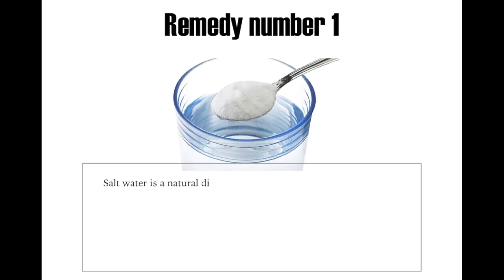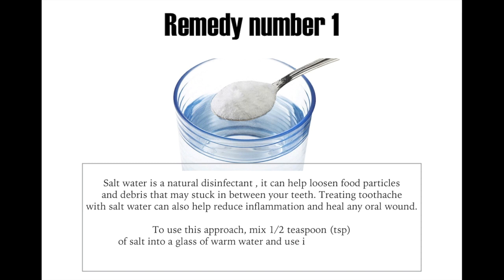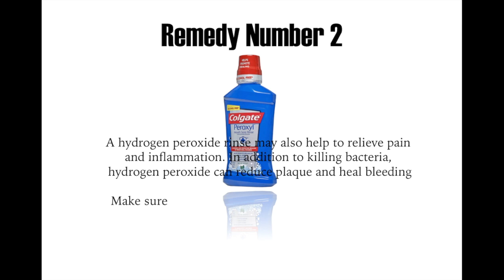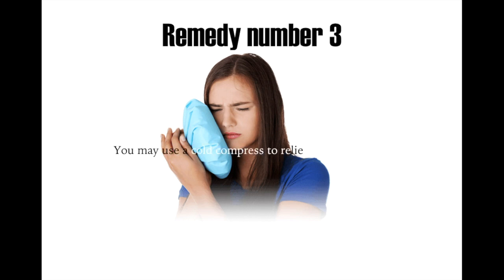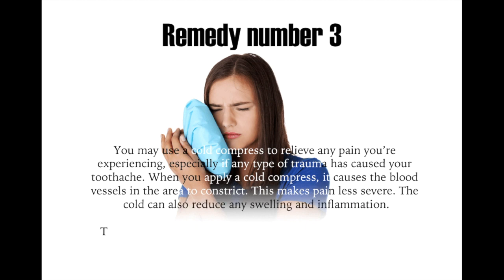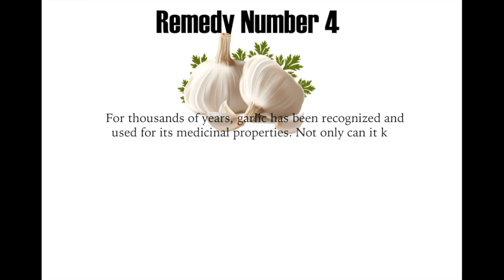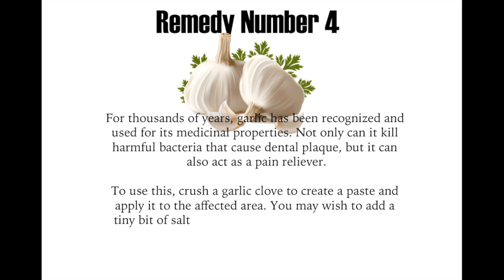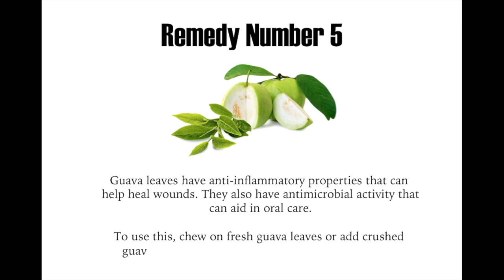Home Remedies for Toothache | Immediate Remedies for Toothache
In this video, you will get at least five remedies which you can find at home to treating your toothache problem, namely: salt water rinse, hydrogen peroxide rinse, cold compress, garlic gloves, guava leaves. Click the video for details.